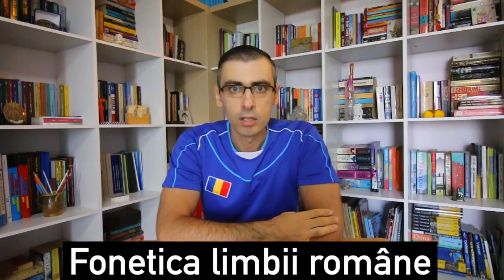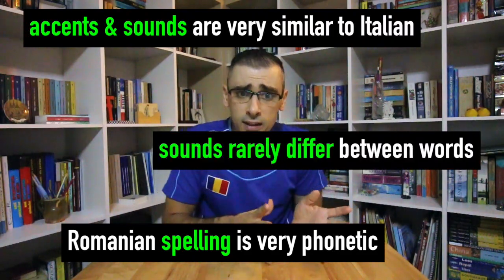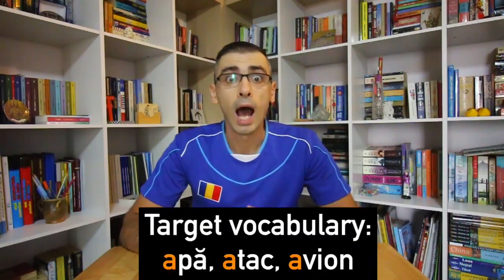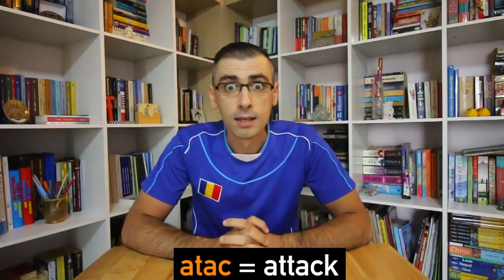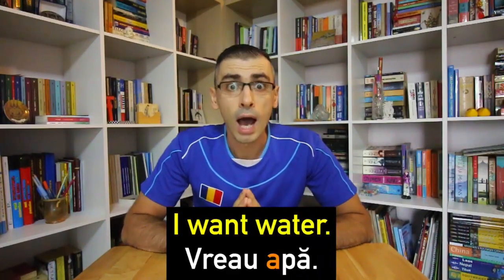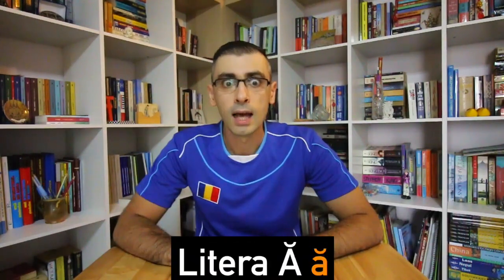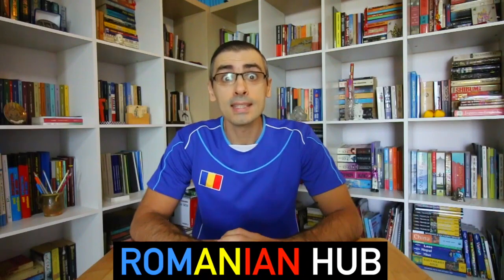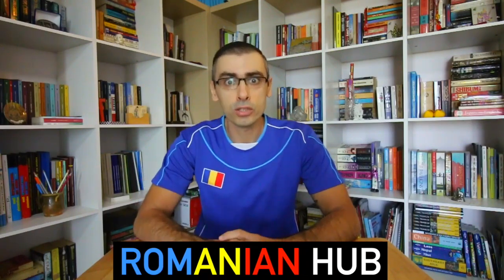Learn Romanian Phonics Lessons: Complete Alphabet Course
ROMANIAN HUB is the Ultimate Romanian Language Learning Portal which brings you fun, informative, and engaging videos.

Complete Alphabet Course with all the lessons in the Romanian Phonics Lessons Series, covering all the sounds, pronunciation, target vocabulary, and context examples of all the 31 letters in the Romanian alphabet.